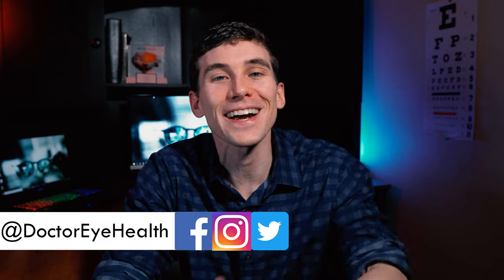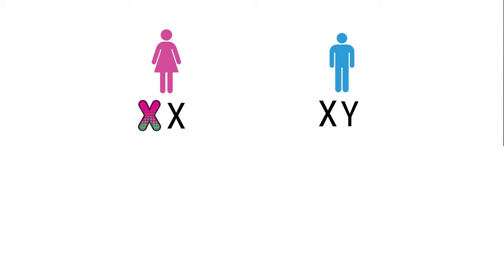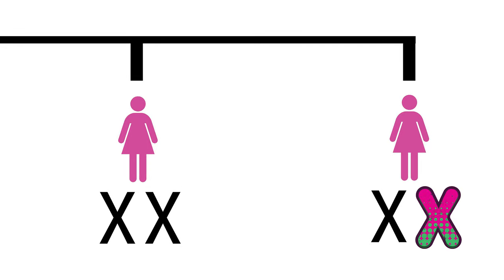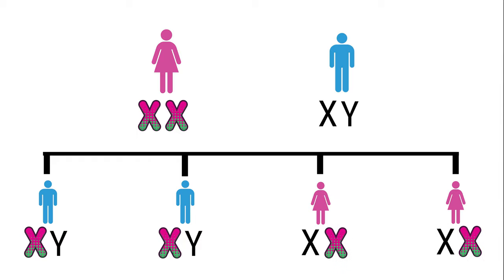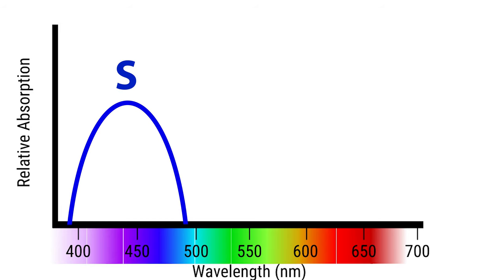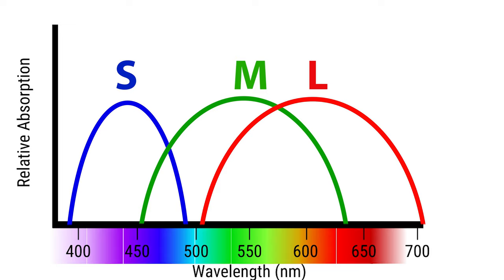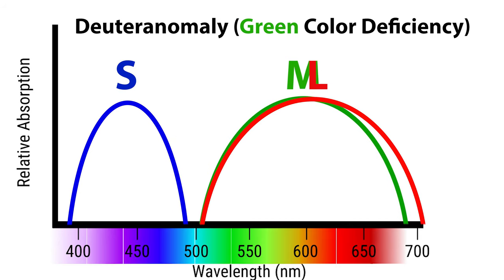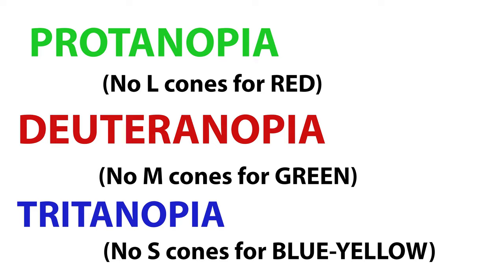How COLOR VISION Works (Types of Color Blindness, Genetics & Disease)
Learn how color vision and color blindness works. If you are color blind then it was most likely passed down through your genetics but it could also be due to eye disease. This video will help explain how it all fits together.

Eye Health QOTD: Are you colorblind? Does Color Vision Deficiency run in your family?

The Ishihara Test

Visual Perception Textbook (what I used in school)

Color Blind Glasses to check out:
Pilestone Colorblind glasses
Enchroma Colorblind glasses

Looking to buy new glasses?

About this video: Wondering how colorblindness works? In this video, Joseph J. Allen, OD, FAAO will explain how color vision works. Color blindness is more common than people often think, however, there are different types of colour blindness. This video will review the genetics of color vision deficiency, how the retina is affected by being colorblind and some eye diseases that can result in color vision changes.  If you have had trouble seeing colors or if colourblindness runs in the family, this color vision video is for you.